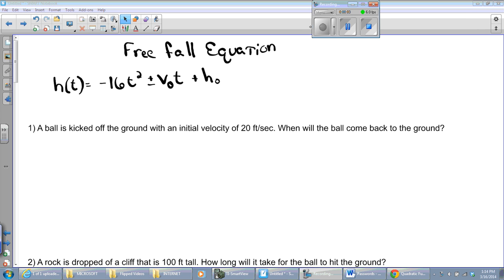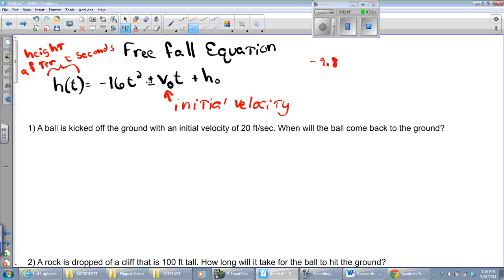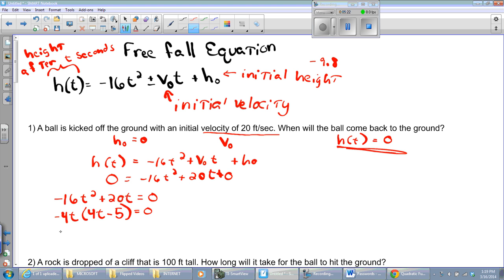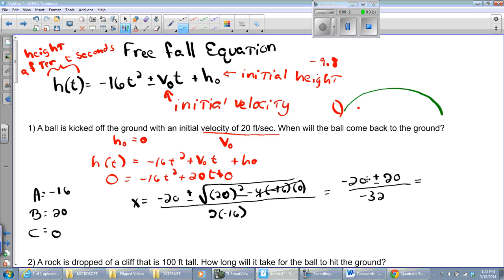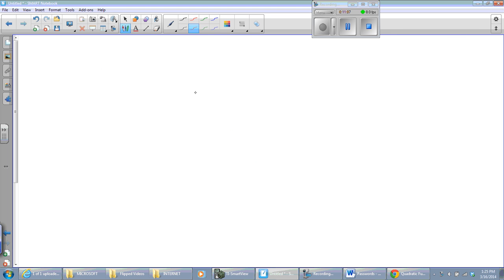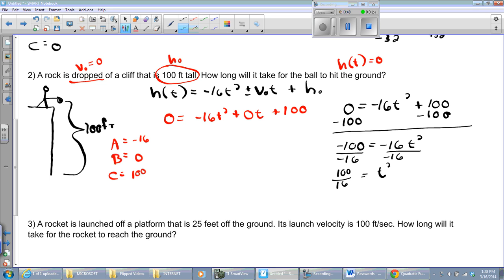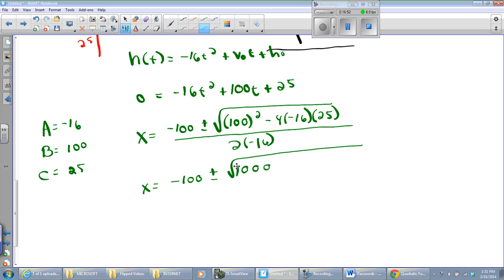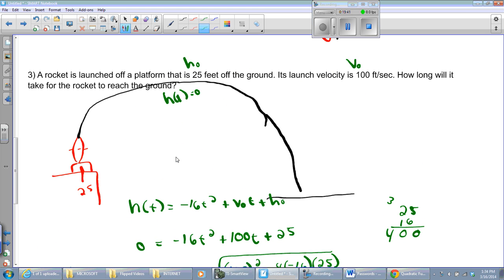March 20 quadratic story problems